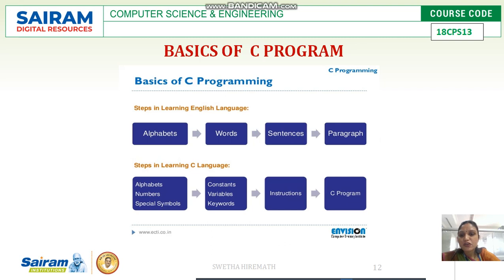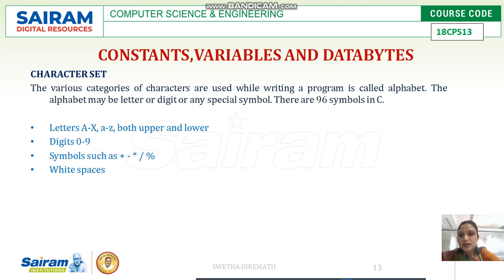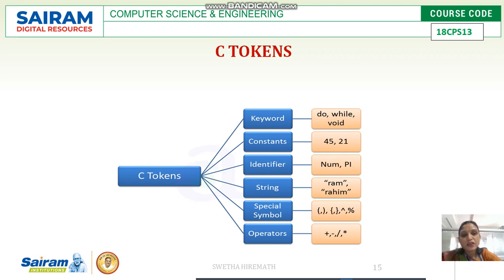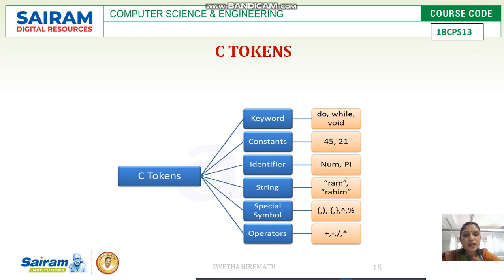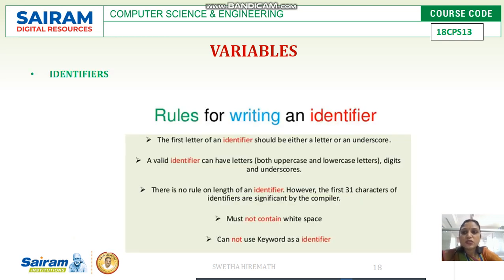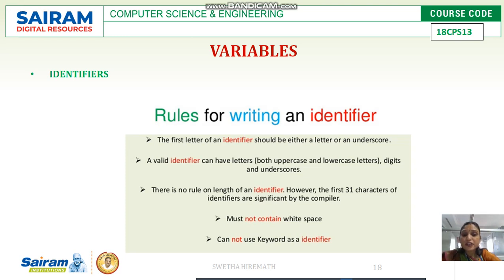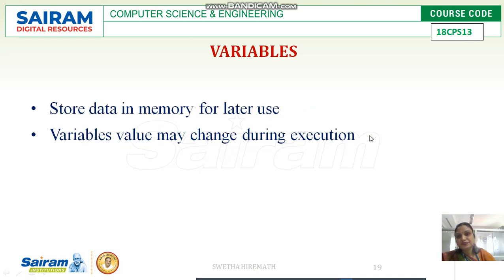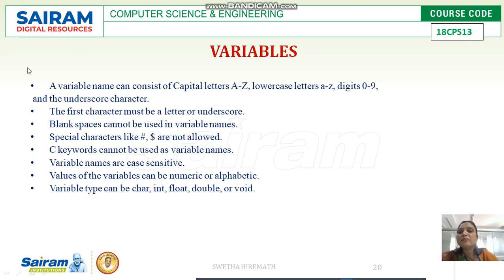LECTURE VIDEO_18CPS13_MODULE 1_BASICS OF C PROGRAM, CONSTANTS & VARIABLES_SWETHA HIREMATH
BASICS OF C PROGRAM, CONSTANTS & VARIABLES